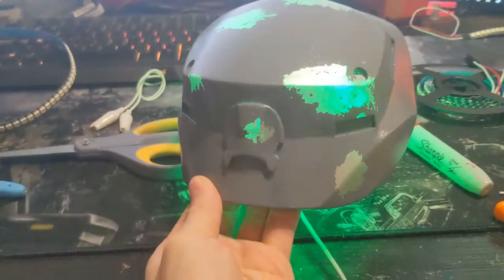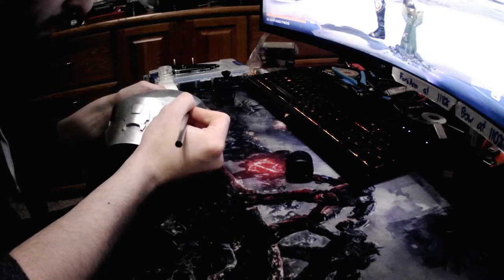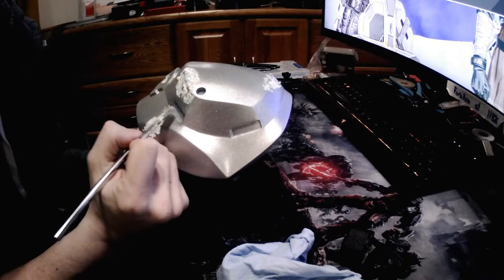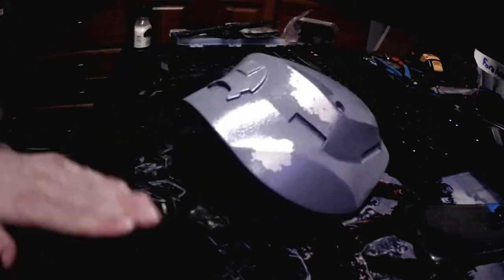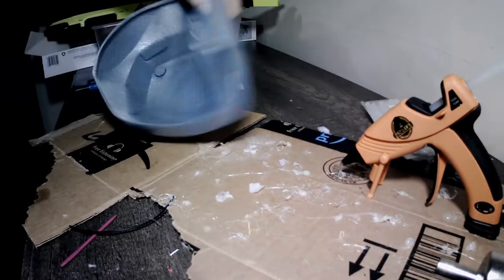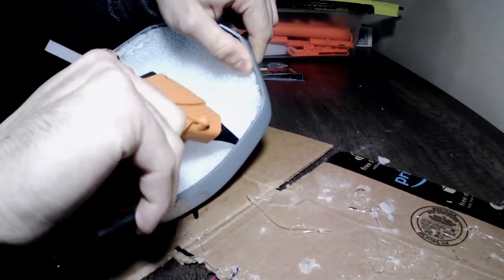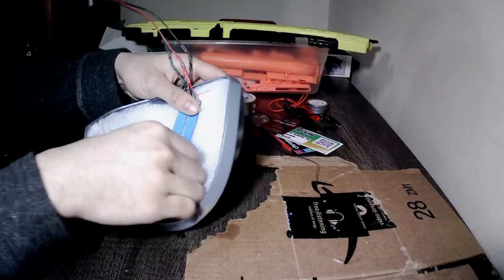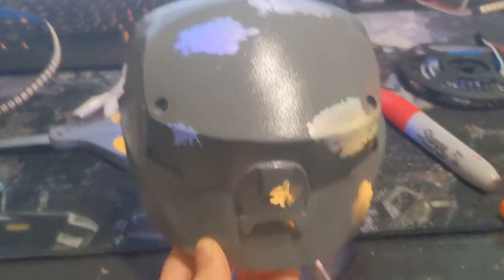LED chipped paint effect tutorial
This video is a tutorial on how to add LEDs and a chipped paint look to a project, giving two very cool effects at once. This example is done on the right shoulder of my Mark IV MJOLNIR armor.
Sorry in advance for the bad quality, first time making a tutorial video.